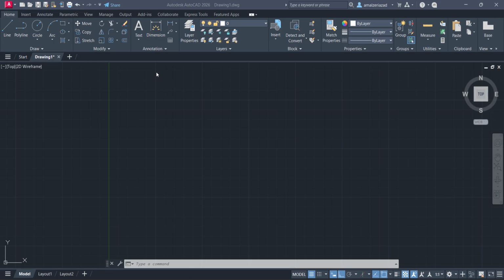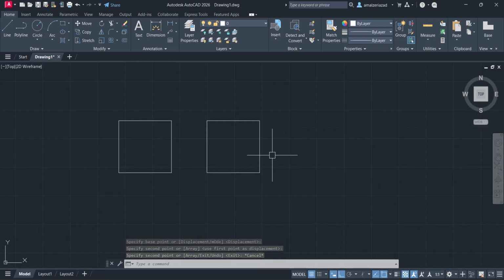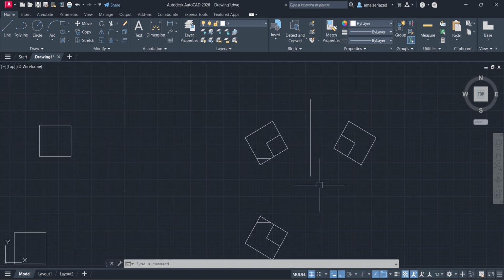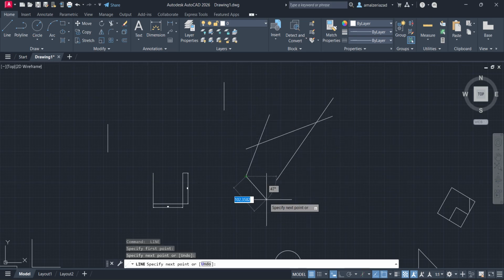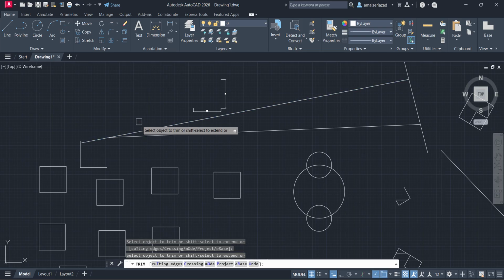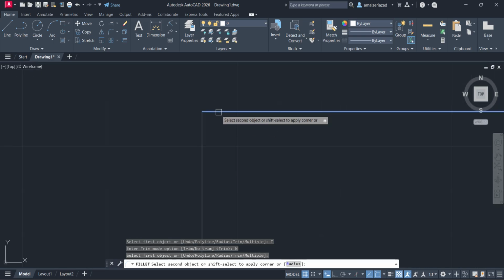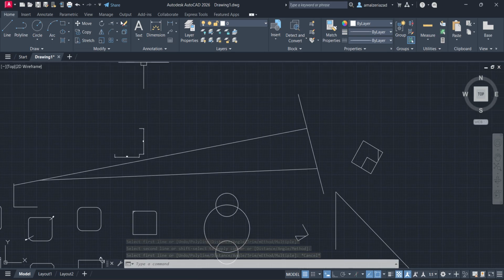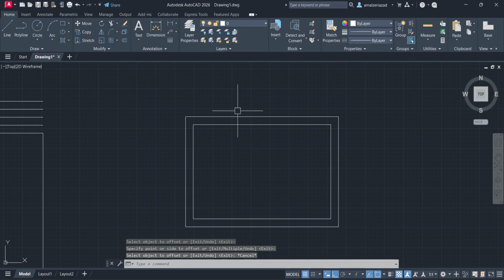AutoCAD Modify Commands Explained | Trim, Offset, Move, Copy | Day 3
Welcome back to I’m Designer 🎯

This is Day 3 of the AutoCAD Beginner Course.
In this video, you will learn the most important AutoCAD Modify commands, which are used to edit and improve drawings quickly and accurately.

🔹 Commands covered in Day 3:
✔ Move
✔ Copy
✔ Rotate
✔ Mirror
✔ Offset
✔ Trim & Extend

These commands are used daily in mechanical, civil, and architectural drawings, so mastering them is very important for beginners.

👉 CAD Beginners & Freshers

📌 Software: AutoCAD
📌 Language: English

👉 Watch Day 1 & Day 2 before this video for better understanding.